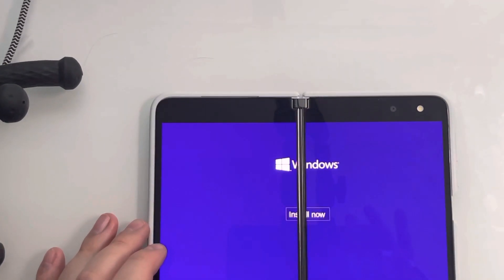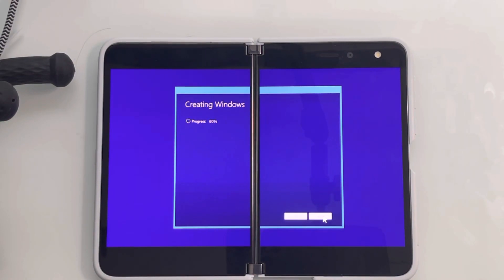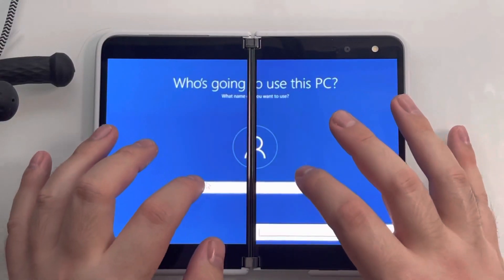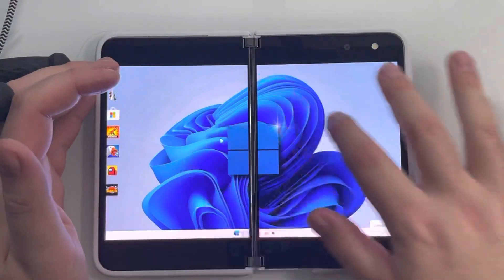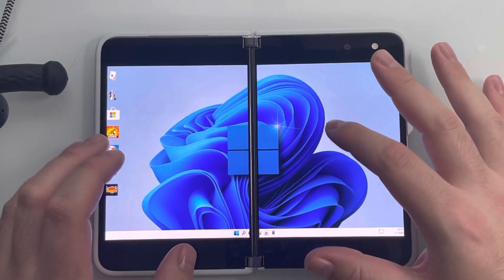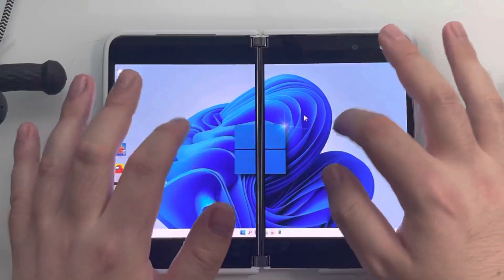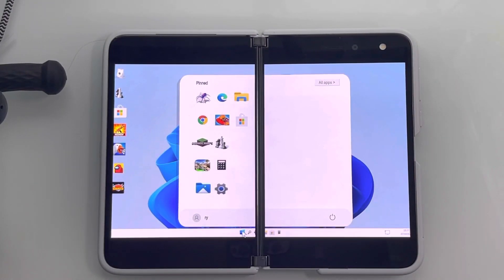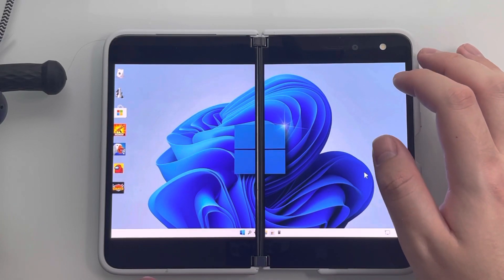MICROSOFT SURFACE DUO RUNNING WINDOWS 11!? THIS SIMULATOR IS ACTUALLY COOL!